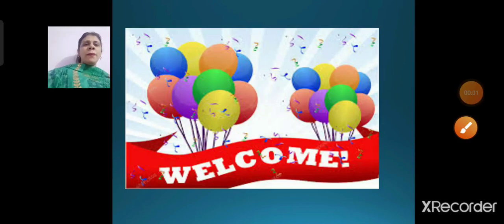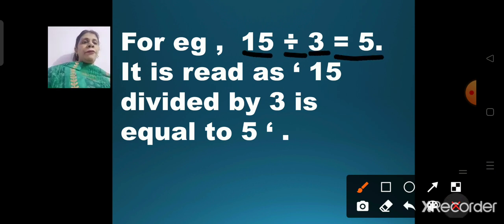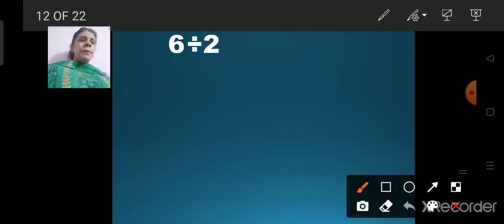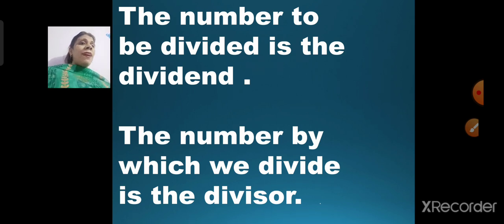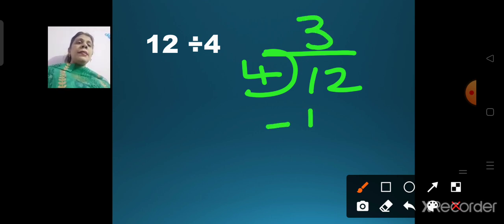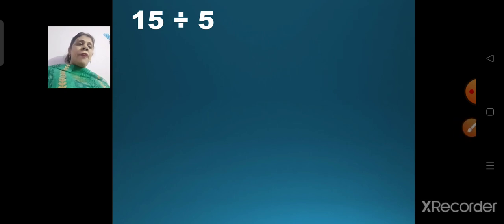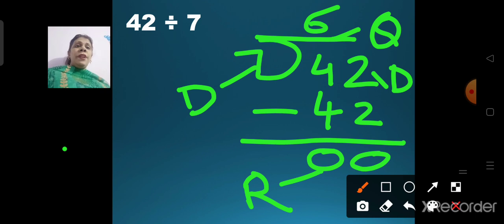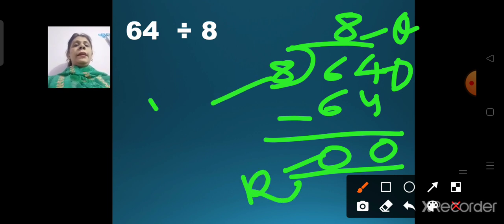Class_3_Maths_Chapter_No_13_Division_Part_2